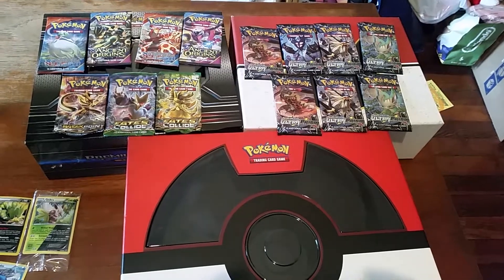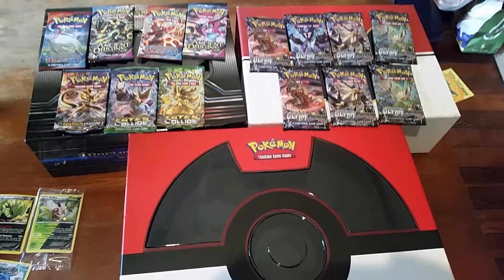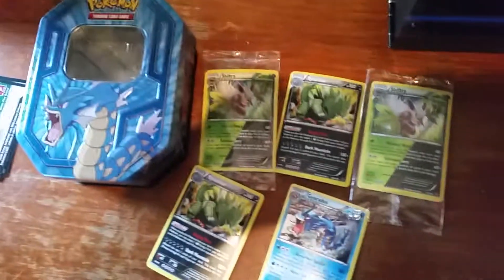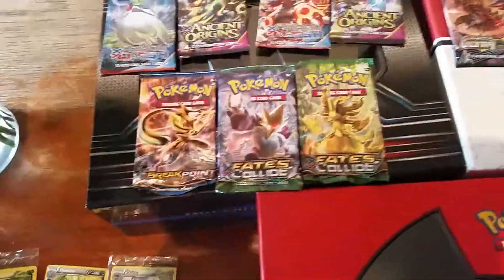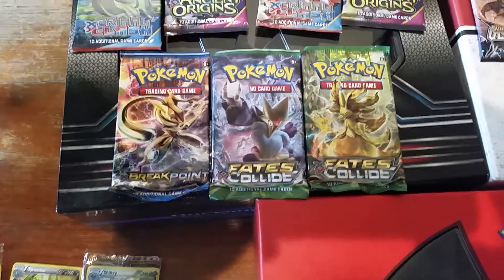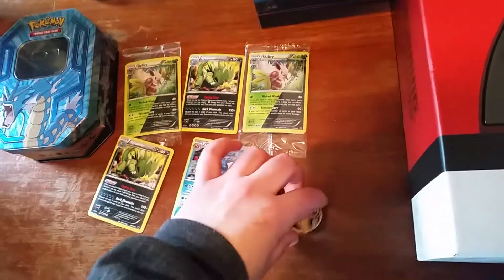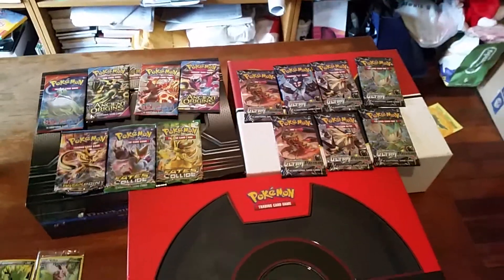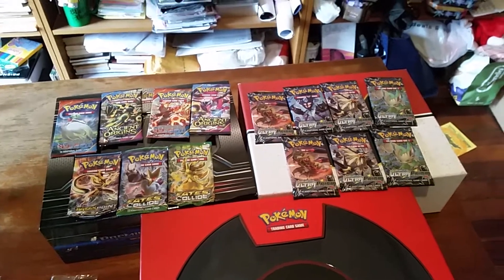Pokemon TCG Better Pull Battle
7 on 7 Pokemon TCG Better Pull Battle.